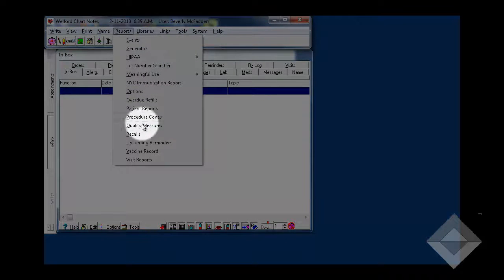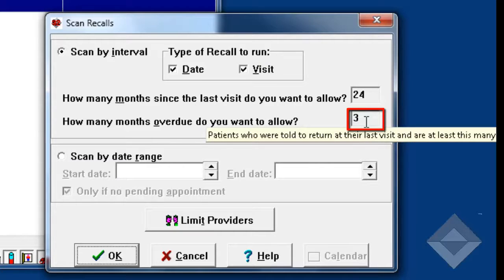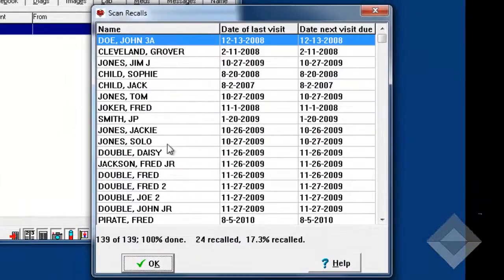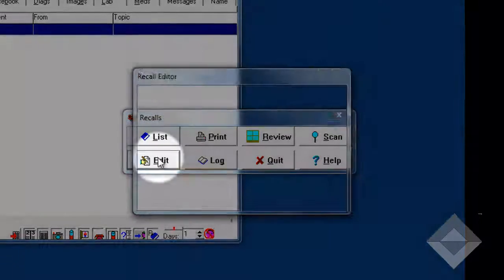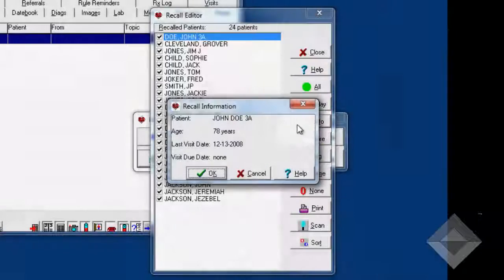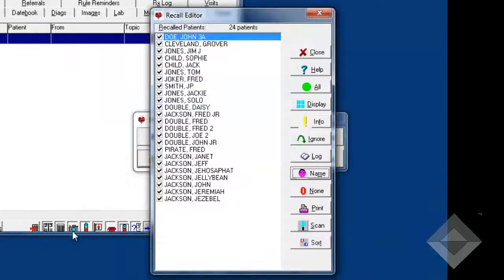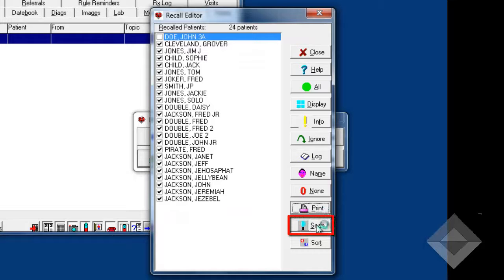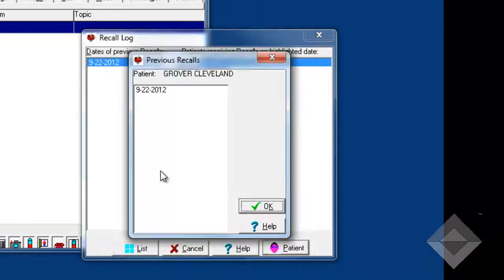Recalls in Welford Chart Notes